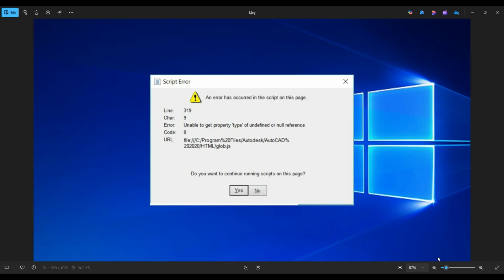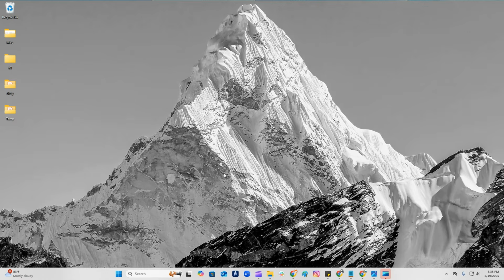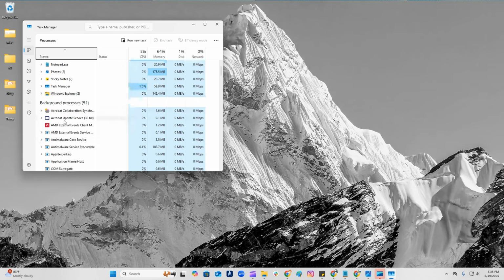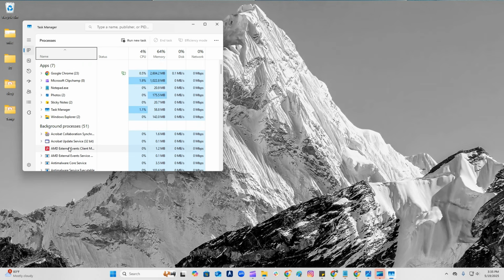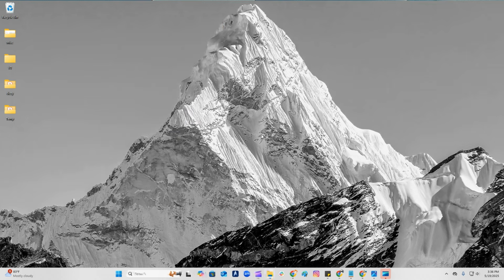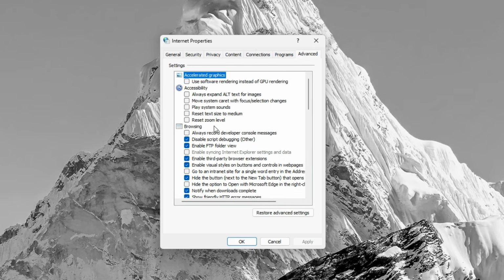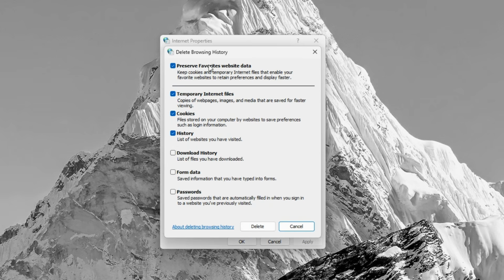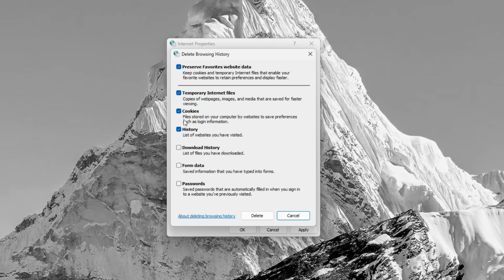Windows Script Error Fix - 'An Error Has Occurred In The Script On This Page'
This video will show you a couple ways of fixing a Windows script error in Windows 10 or Windows 11. Error includes: 'An error has occurred in the script on this page. Do you want to continue running scripts on this page?'

FAQ's: